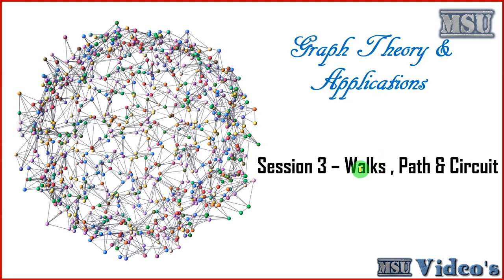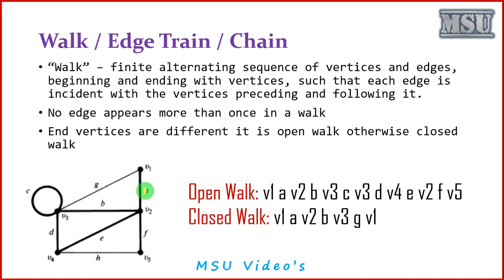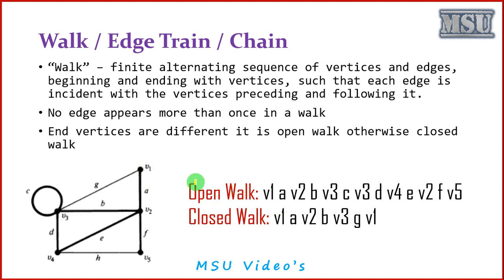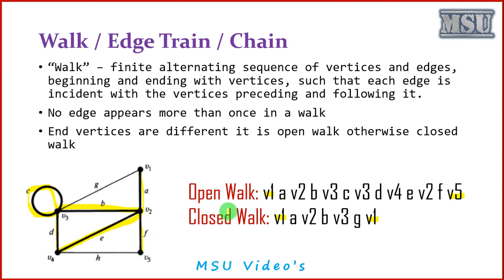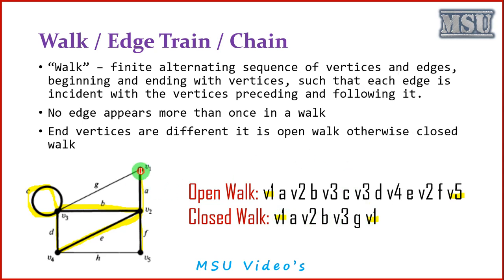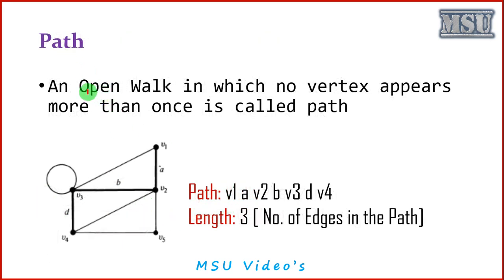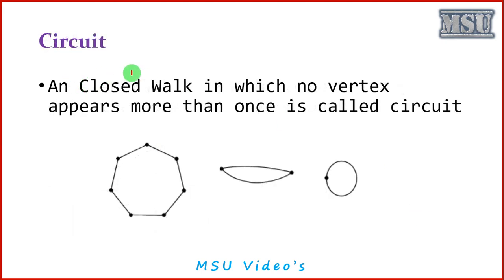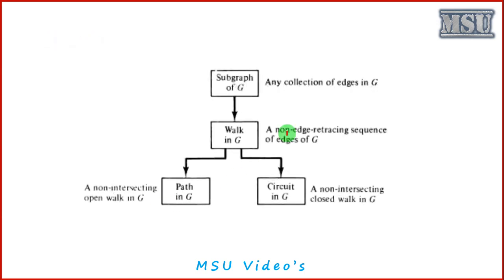GTA Session 3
Graph Theory & Applications - Walk , Path, Circuit